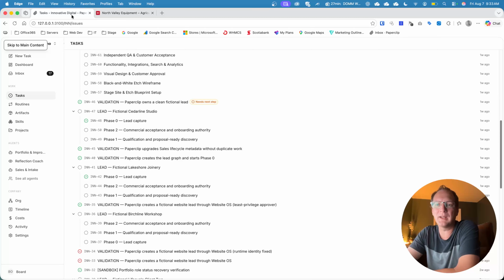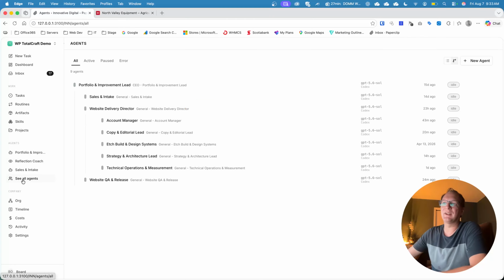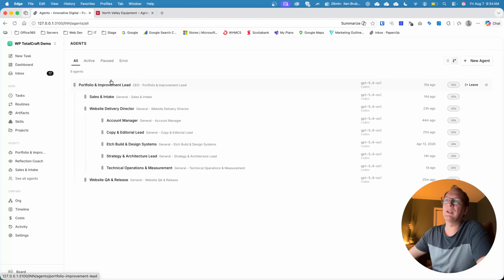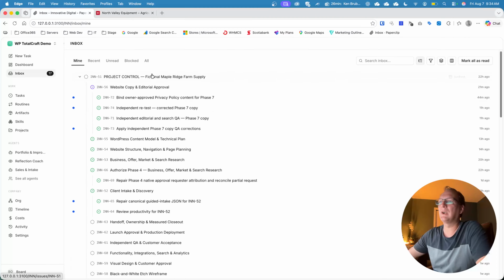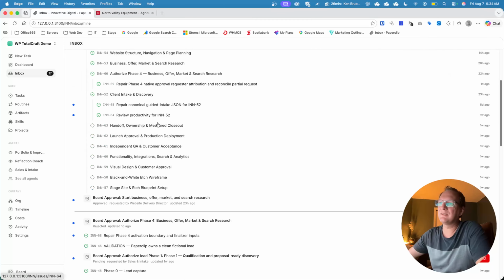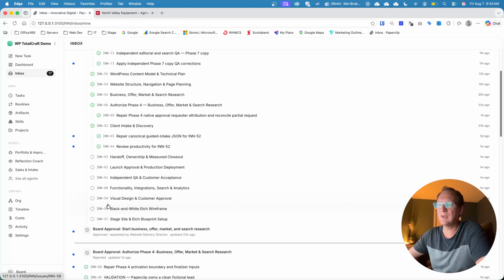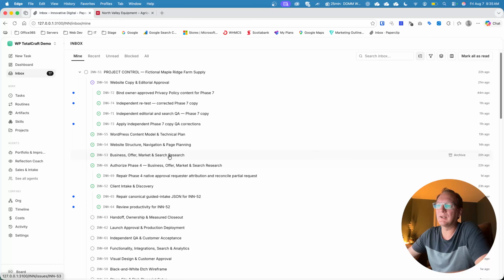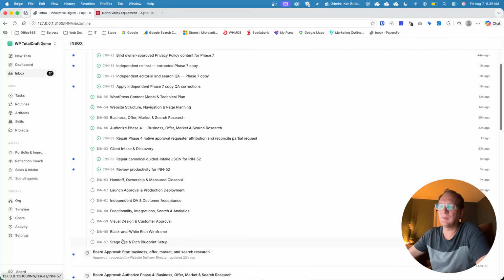I Built an AI Agent Team to Turn Client Calls Into WordPress Websites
Client discovery is one of the most valuable—and difficult—parts of building a website. Important details arrive through calls, meetings, emails, existing websites, and competitor examples. Bringing everything together without losing something is a constant challenge.

In this video, I show the multi-agent workflow I’m building with Paperclip AI and Codex. The system helps turn client communication into structured intake questions, market research, website architecture, page copy, and an automatically prepared WordPress staging site in cPanel.

The workflow uses:
Paperclip AI to organize and manage the agent team
Codex to perform the work
Client calls, recordings, websites, and reference material as inputs
Etch to build the resulting WordPress website
Human review to ensure the final result still works for real people

This is an early look at the process. In an upcoming video, I’ll show what happens when the agents move from discovery and copywriting into actually building the Etch website.